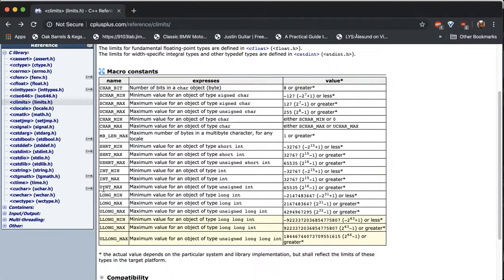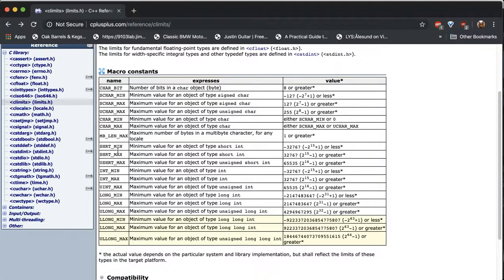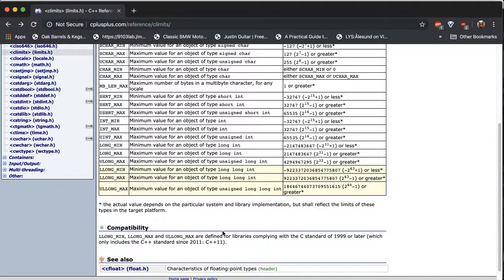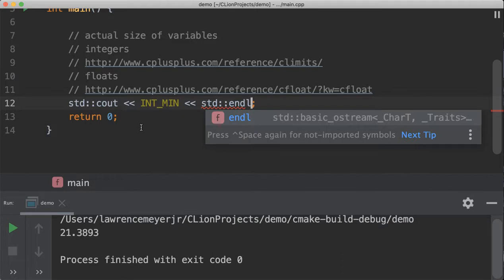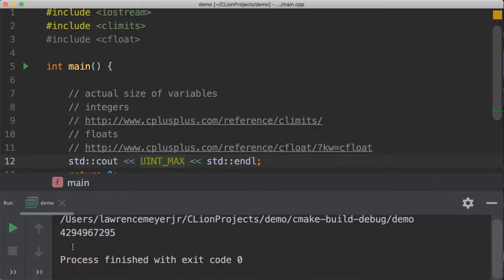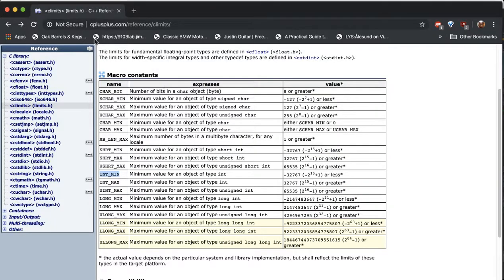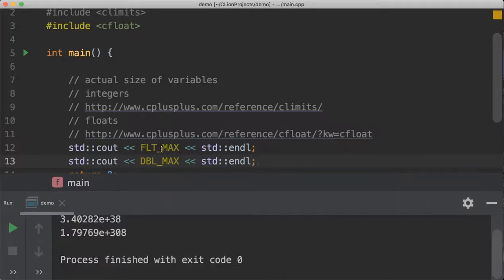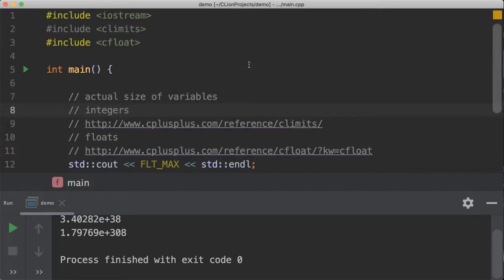Part Seven - Size of variables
Shows the limits library and how to determine the size of variables in your system.